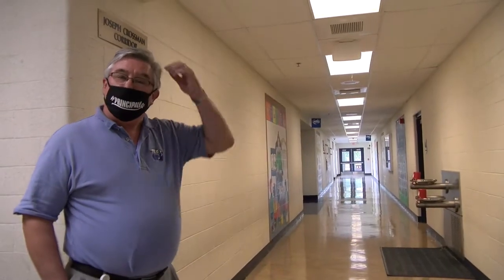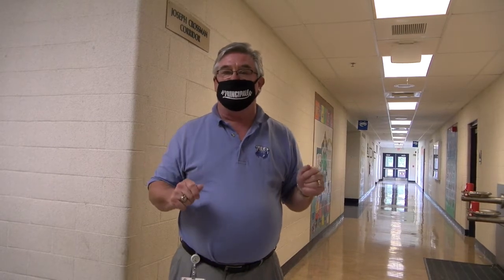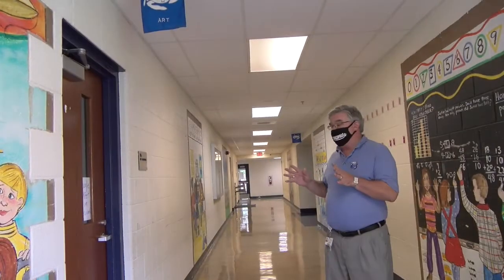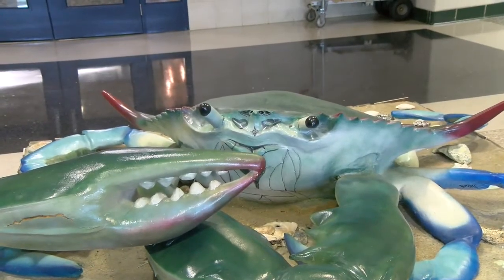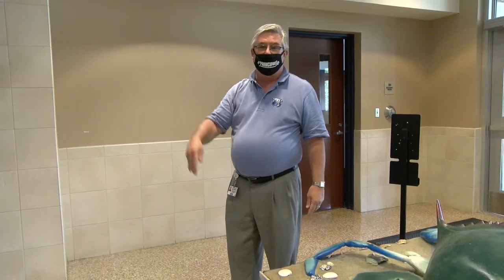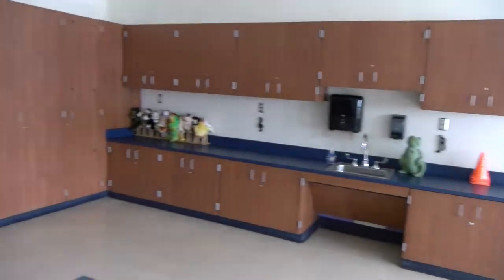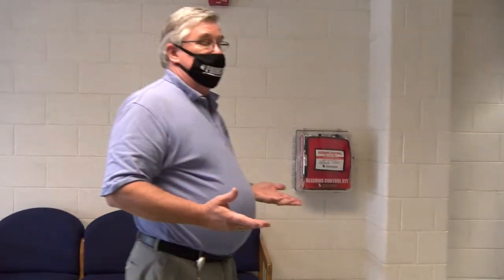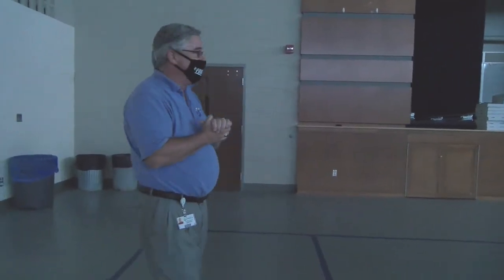KIES BTS Tour 2020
To see documents shown in QACPS Board of Education Meetings

Our videos are also available on QACTV - Atlantic Broadband Cable channel 7 and also available